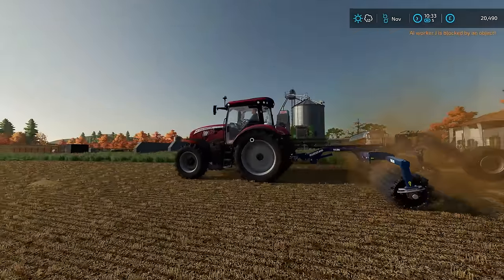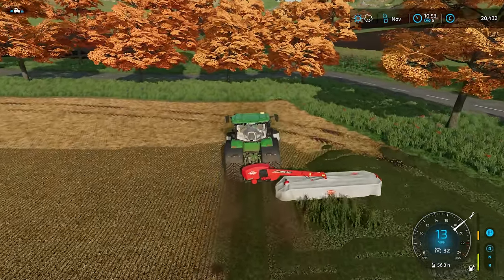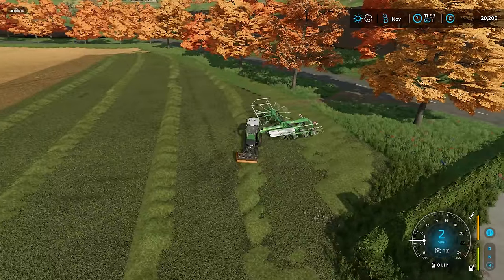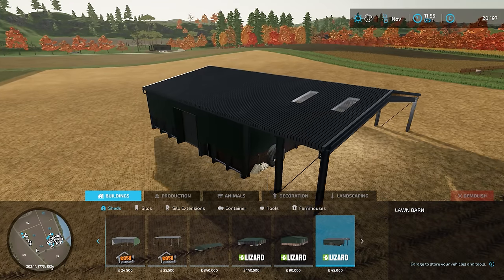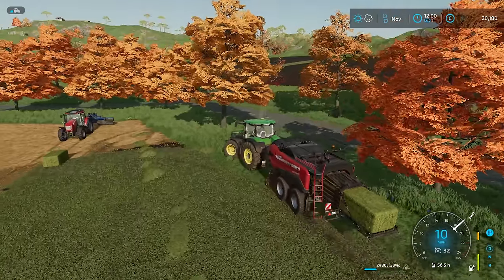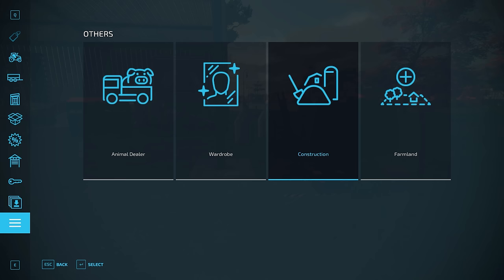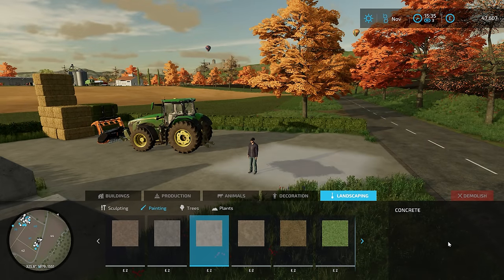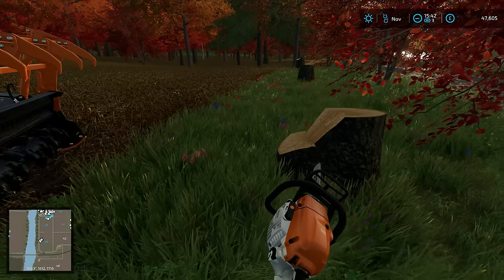LET'S GET CHOMPING! | Farming Simulator 22 - Haut-Beyleron | Episode 66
Welcome back to my first Farming Simulator 22 let's play on Haut-Beyleron